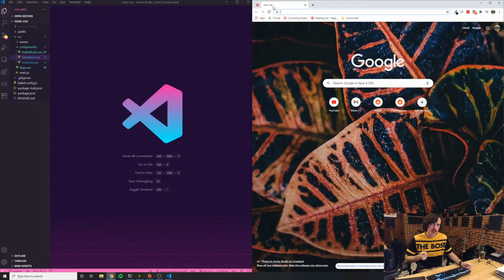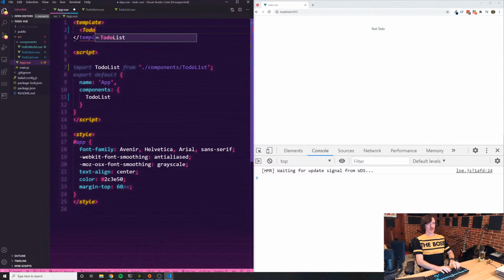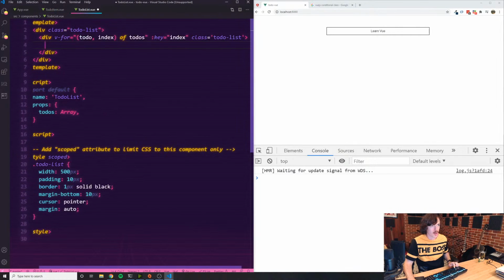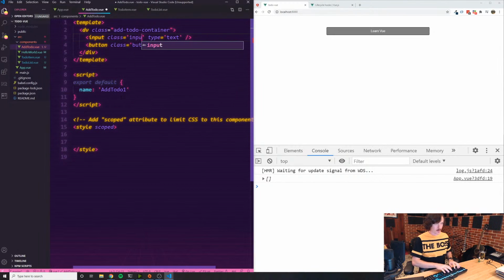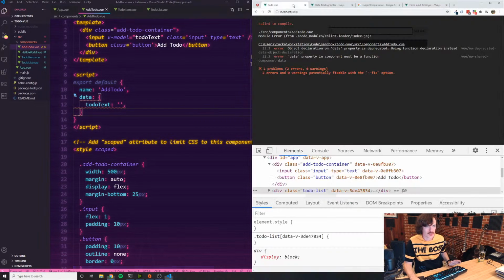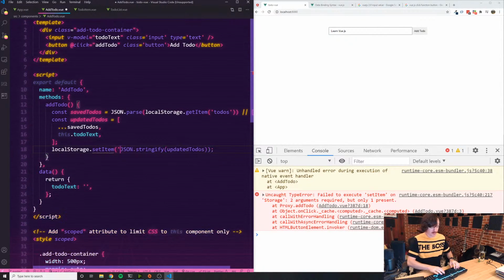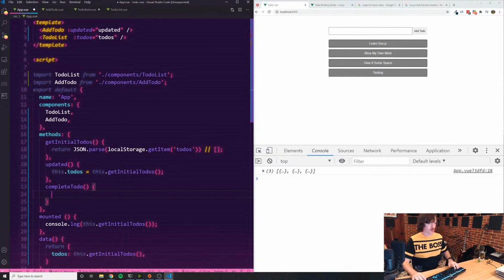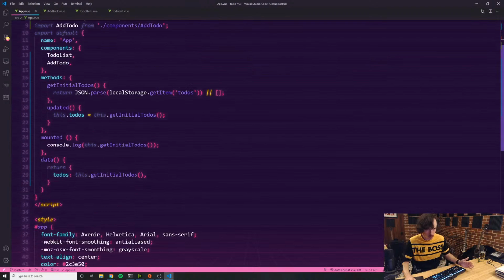Vue.js First Impressions - Building My First Vue.js App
I've spent many years programming in both Angular and React, but I've never taken the time to check out Vue.js. I know about Vue.js but I've never read or written Vue.js code. In this live stream I am going to build a small Todo app using Vue.js to see what it's all about.